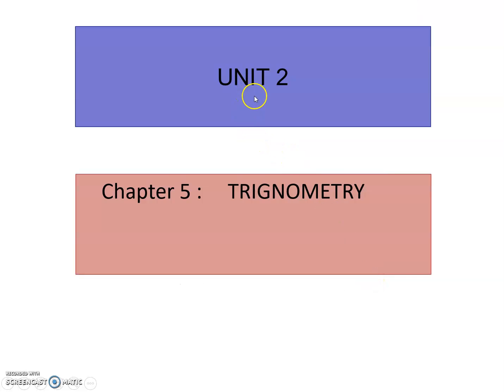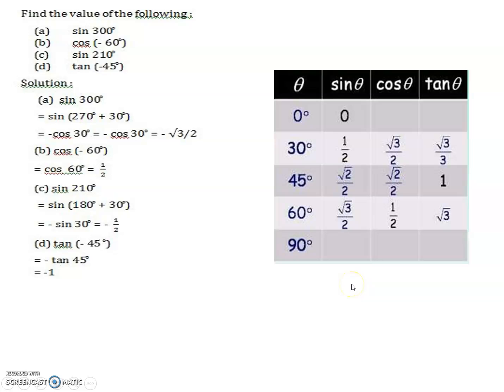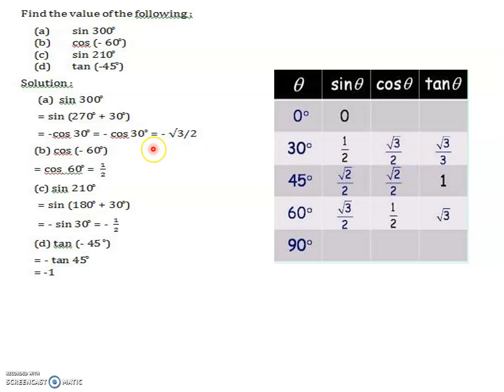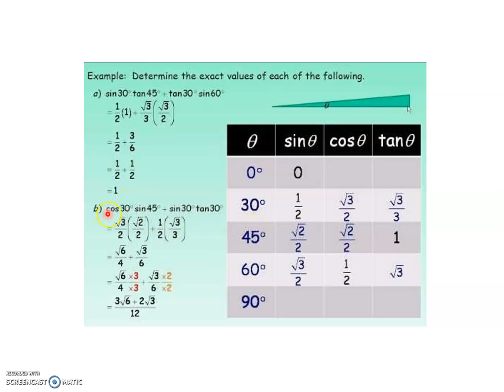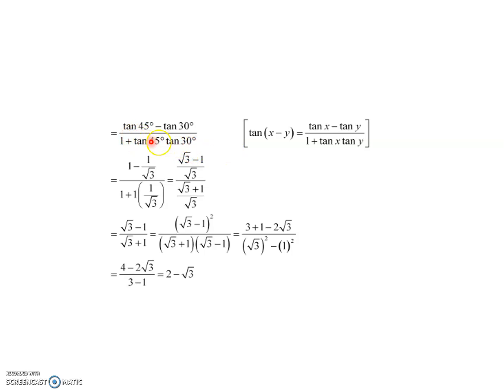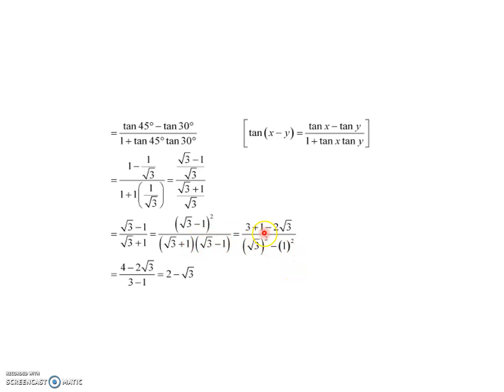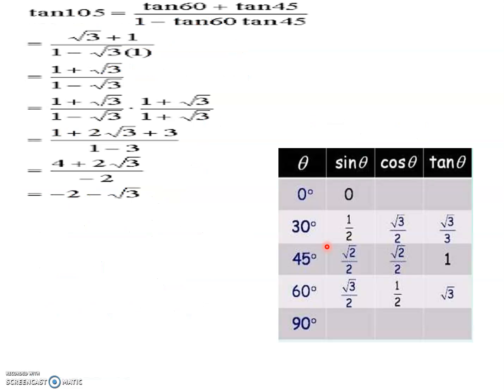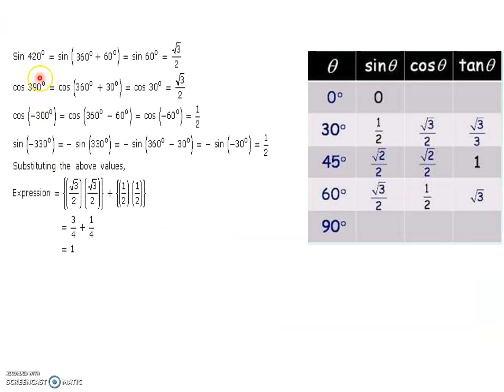CHAPTER 5 TRIGNOMETRY 8